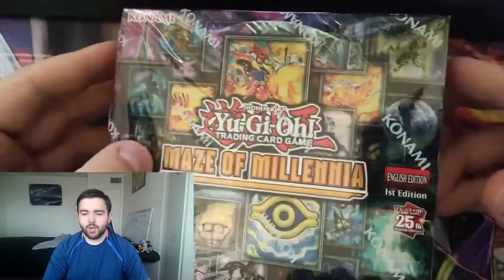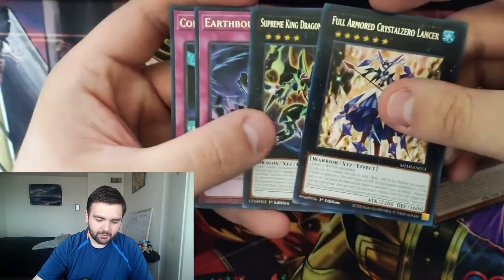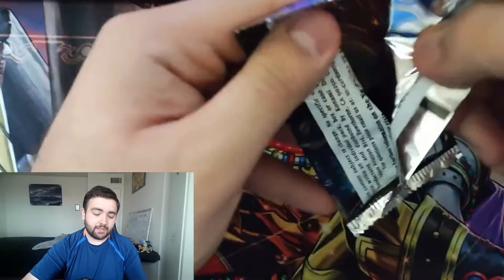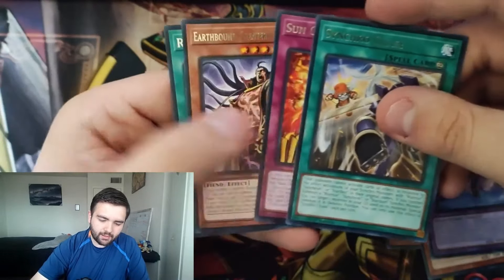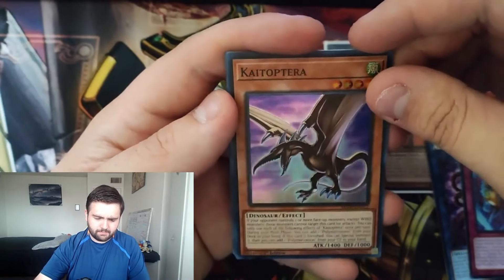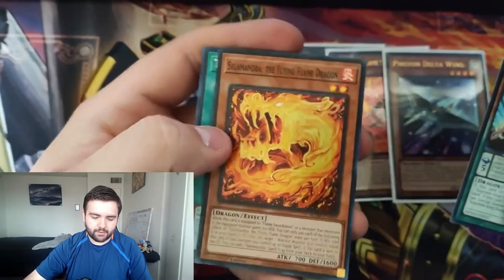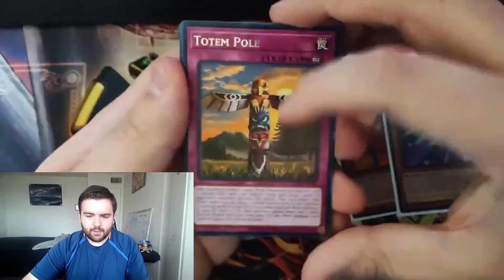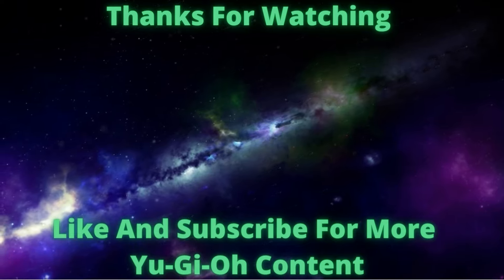Can We Pull A Bonfire? Yu-gi-oh Maze of Millennia Box Opening